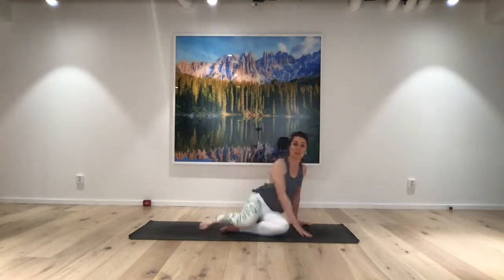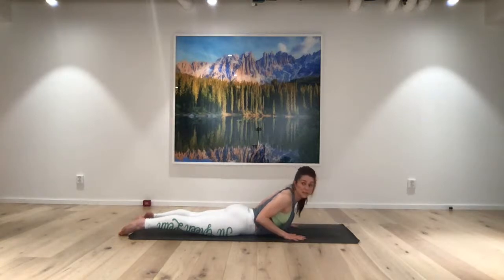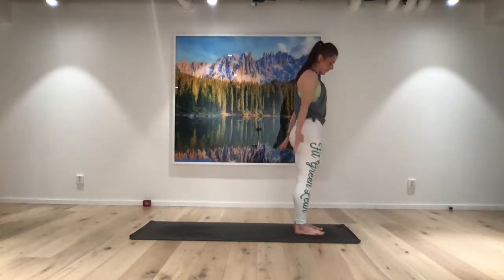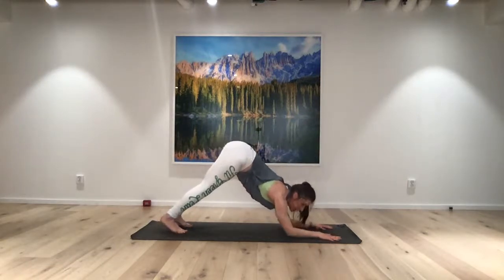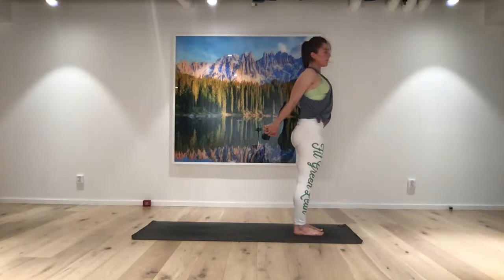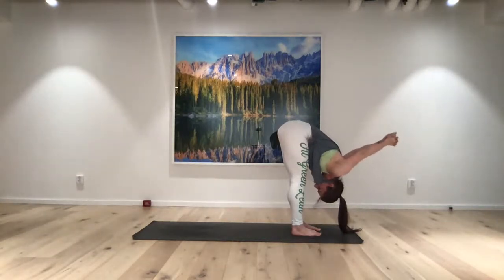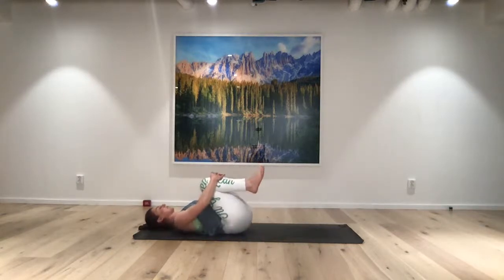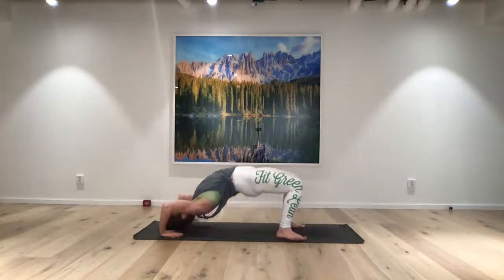60 Mins Power Flow | YOGA | All Levels | Fit Green Lean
Upgrade your energy, your focus and your digestion in this energising 60 minutes flow.

It's suitable for all levels. As always, take your time and listen to your body! Take modifications when it's right for you. and most importantly, enjoy!!

Filmed live Spring 2020.

WHAT TO EXPECT:
A strong & steady lunchtime flow that incorporates powerful breathing techniques (pranayama) with grounding yoga postures (asana) so you can expect to feel stronger and revitalised for a slump-free afternoon at home!

Basically- it's a power class. You will sweat, although the class suitable for ALL levels!

NOTE:
Ensure that you have the all clear from your medical professional before taking part in the class in any way. Please be responsible. Listen to your body, take rest when you need it and stop completely when you feel pain or discomfort.

QUESTIONS:

Drop me a line to with any questions or to schedule your own online or in-person session for your friends / co-workers